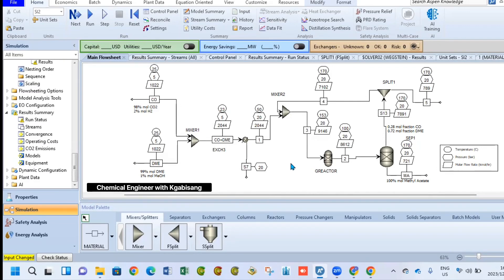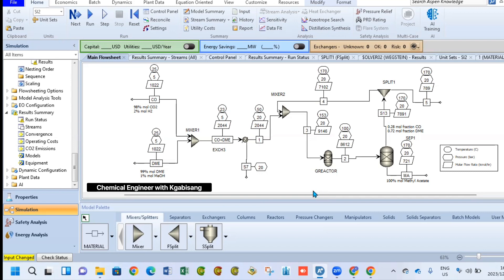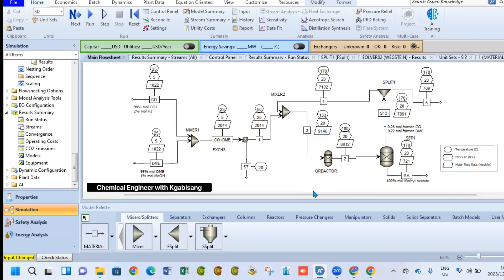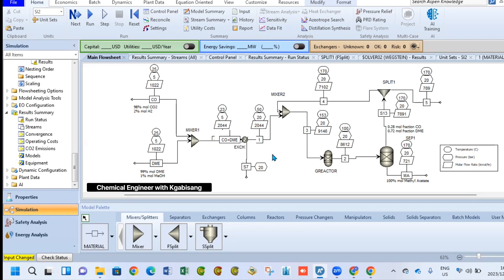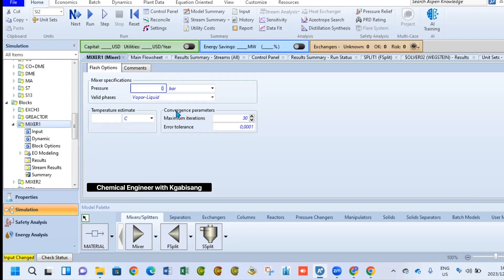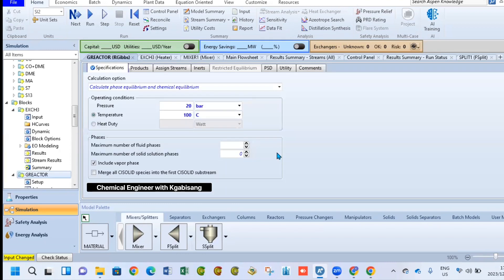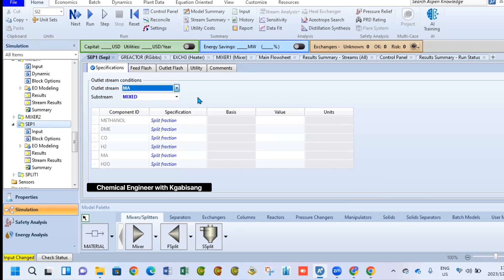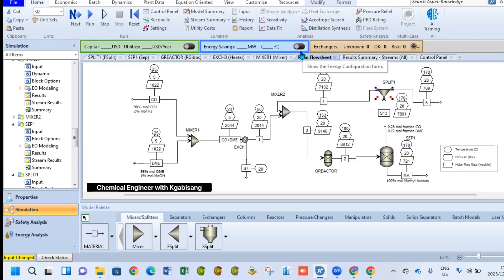Carbonylation of DME to produce Methyl Acetate using ASPEN PLUS HYSIS SIMULATION V12.1 (Modified)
(Modified) Carbonylation of DME to produce Methyl Acetate using ASPEN PLUS HYSIS SIMULATION

Equation of state / Thermodynamic model?
Given that our system predominantly comprises hydrocarbons or mixtures of hydrocarbons, both the Peng-Robinson (PR) and Soave-Redlich-Kwong (SRK) equations of state are suitable for our purposes.

Carbonylation reactions play a crucial role in the synthesis of various organic compounds, with the carbonylation of Dimethyl Ether (DME) to produce Methyl Acetate being an important industrial process. This article aims to explore the optimum temperature for the reaction, the thermodynamic model, the balanced chemical equation, and the benefits associated with this process route.

Optimum Temperature:
The carbonylation of DME to produce Methyl Acetate typically occurs in the presence of a catalyst, such as iodide or rhodium compounds. The optimum temperature range for this reaction is around 180-200°C. Within this temperature range, the reaction is efficient and yields the desired product with minimal unwanted side reactions.

Thermodynamic Model:
The thermodynamic model for the reaction between carbon monoxide (CO) and DME to form Methyl Acetate involves the breaking of the C-O bond in DME and the formation of a new C-C bond, resulting in the production of Methyl Acetate. The reaction is exothermic, releasing heat energy in the process.

Chemical Balanced Reaction:
The carbonylation of DME can be represented by the following balanced chemical equation:
CO + Dimethyl Ether ⟶ Methyl Acetate

Benefits of the Carbonylation Process:
1. Environmentally Friendly: Dimethyl Ether, which serves as a reactant in this process, is a readily available and environmentally friendly alternative to traditional petroleum-based solvents. By utilizing DME, the carbonylation process contributes to reducing carbon footprints and minimizing harmful greenhouse gas emissions.

2. Energy Efficiency: The carbonylation process is highly energy-efficient, thanks to the exothermic nature of the reaction. This characteristic reduces the overall energy consumption and cost associated with the conversion of DME to Methyl Acetate.

3. Versatility and Market Demand: Methyl Acetate is a versatile compound widely used as a solvent in various industries, including paint, adhesive, and pharmaceutical industries. The carbonylation process enables the production of Methyl Acetate in bulk, meeting the growing market demand.

4. Renewable Feedstock: DME, as a primary component of the carbonylation process, can be produced from renewable sources such as biomass or waste materials. This contributes to sustainable development by decreasing reliance on fossil fuels and promoting a circular economy.

The carbonylation of DME to produce Methyl Acetate is a valuable industrial process with numerous benefits. The optimum temperature for this reaction falls within the range of 180-200°C. By leveraging the exothermic nature of the reaction, the process offers energy efficiency while promoting the use of environmentally friendly and renewable DME feedstock. These advantages, combined with the versatility and market demand for Methyl Acetate, make carbonylation an essential route in the synthesis of this important organic compound.